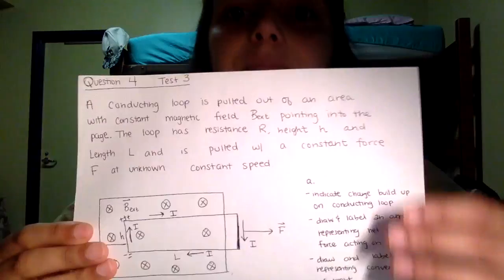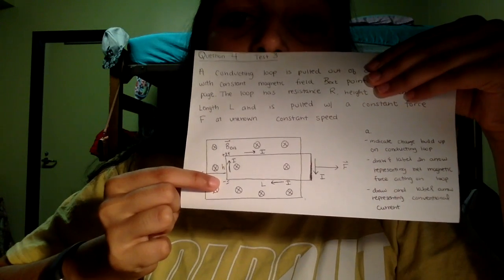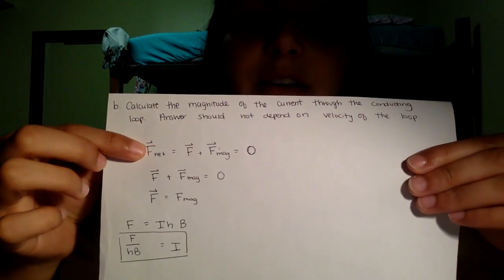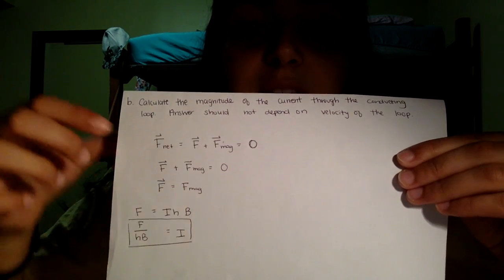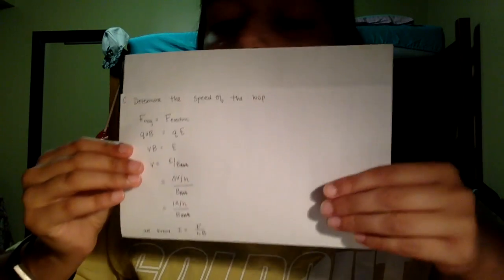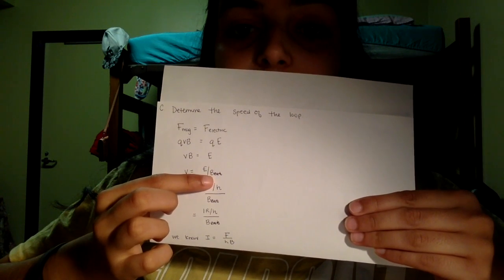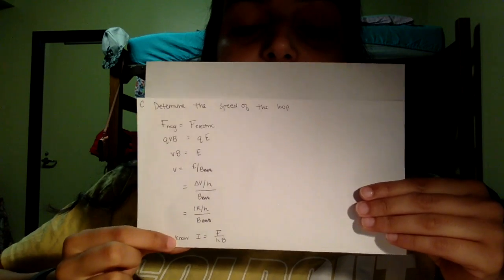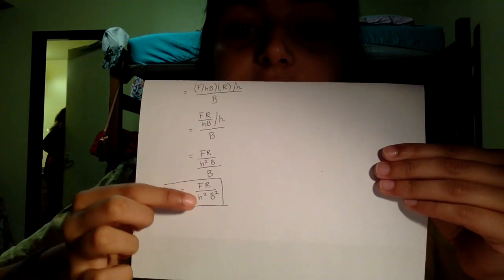Test Wrapper: 3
This video is about Test Wrapper: 3